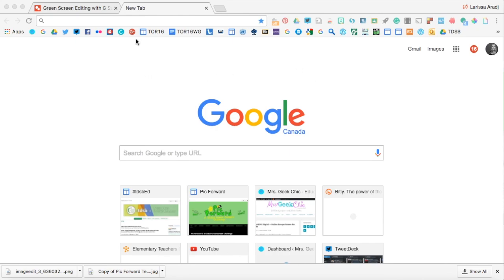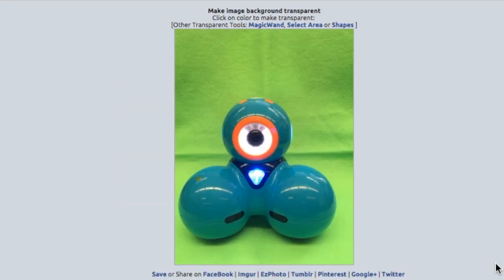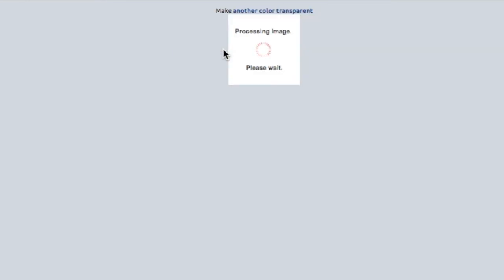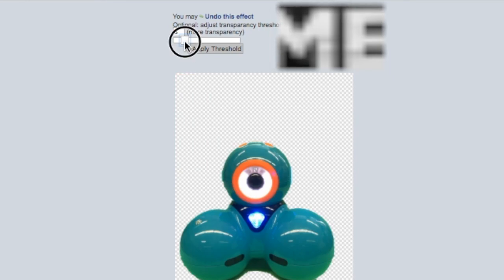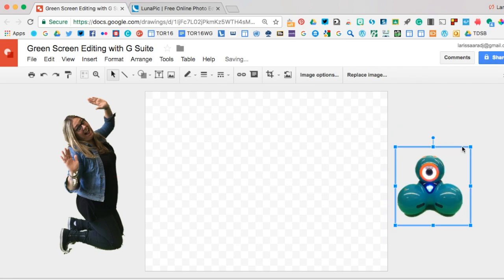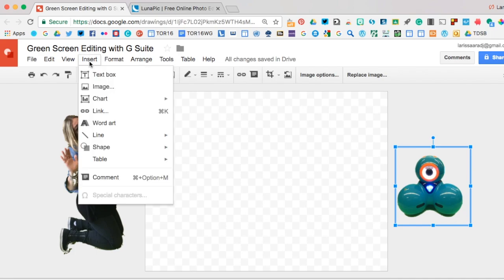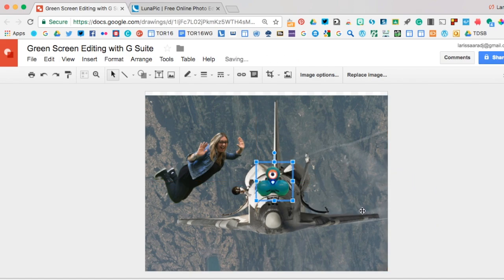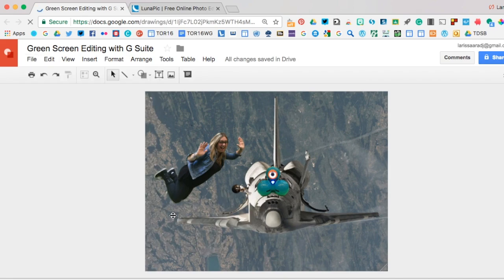How to Remove Backgrounds From Photos Online Using Chromebooks - Green Screen Editing Online!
How to Remove Backgrounds From Photos Online Using Chromebooks - Green Screen Editing Online with Lunapic online photo editor.